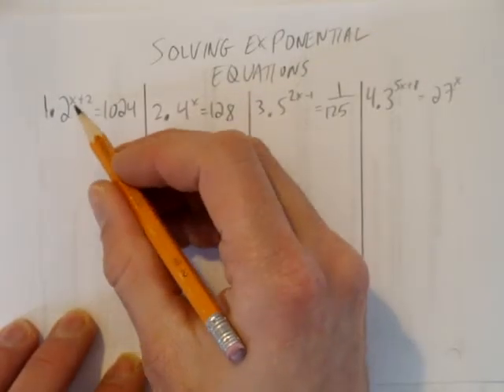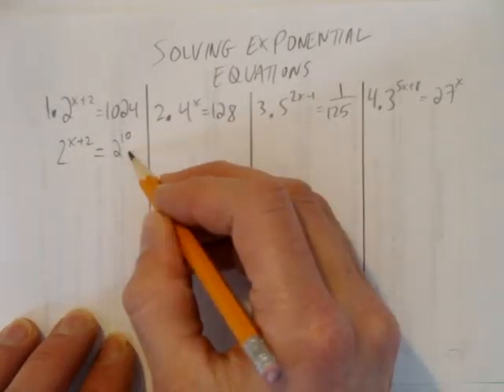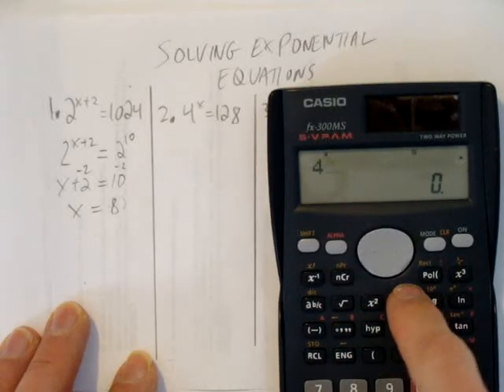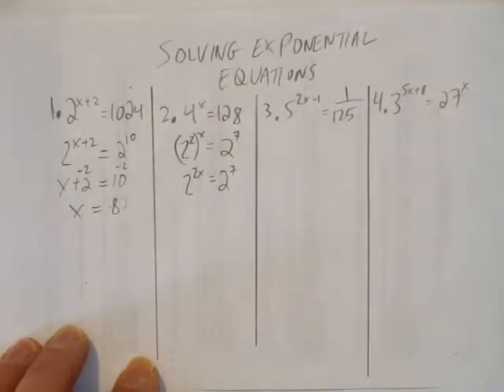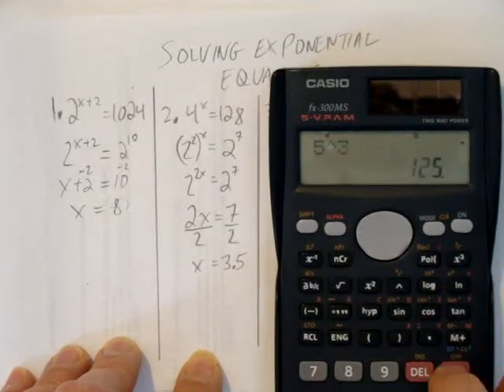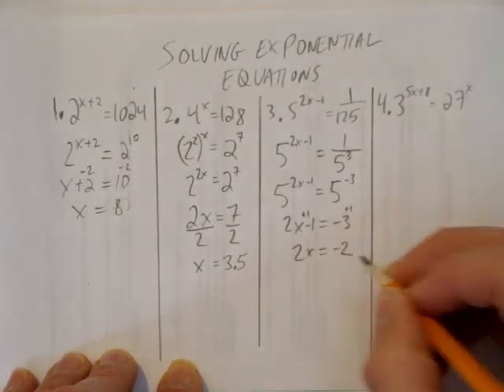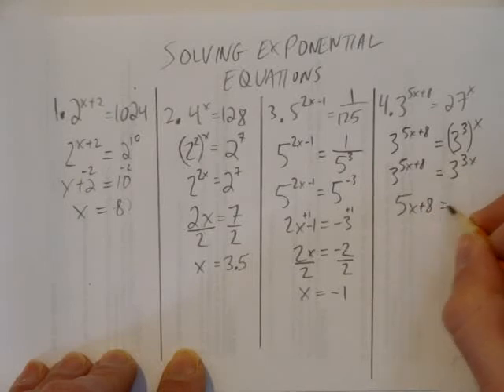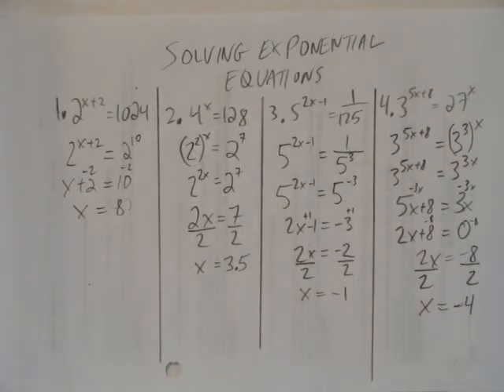SOLVING_EXPONENTIAL_EQUATIONS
MAIN RELEVANCE: MAP4C, MHF4U
This video shows four different equations that are solved by getting the bases of each side equal, and dropping the bases (setting the exponents to be equal).